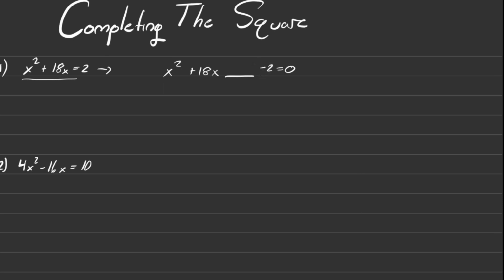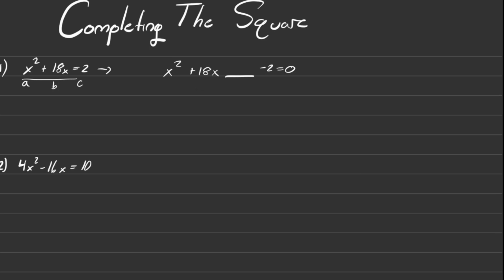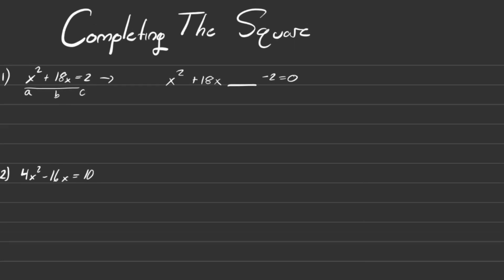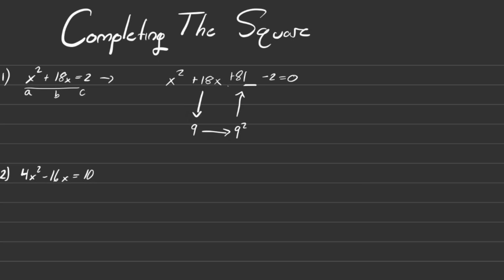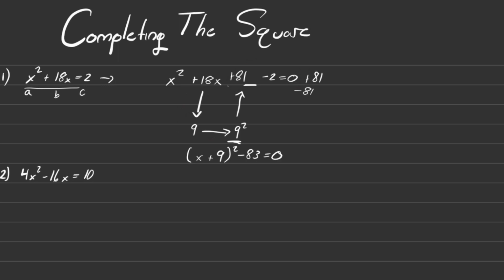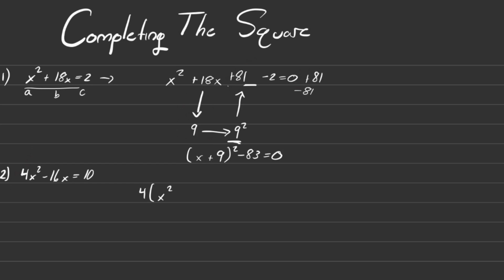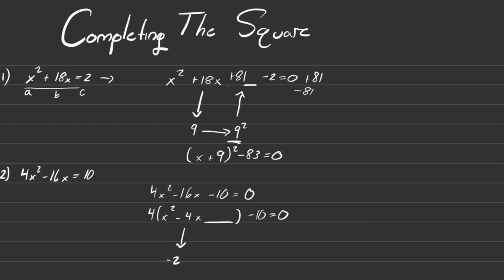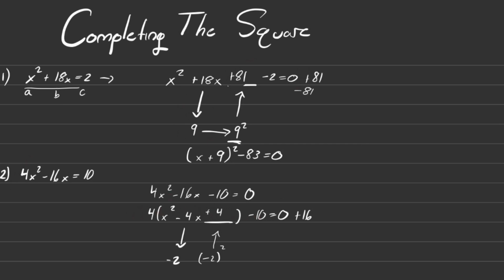Completing the Square (Best Method)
In this video, I go over a simple method that helps me learn how to complete the square in a much easier way than others teach.

If you have questions about this topic please leave them in the comment section, and I'll reply to the best of my ability.

Leave suggestions for other topics you want me to cover.

Who am I? I am a first-year CS student who makes videos on coding, math, physics, and other topics that I may have an interest in.